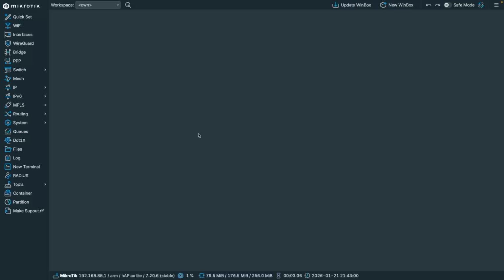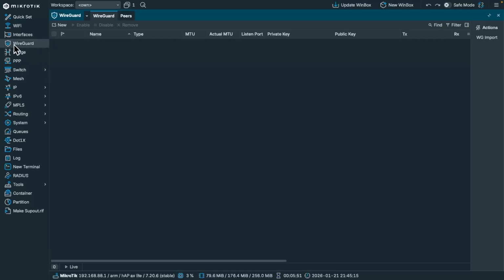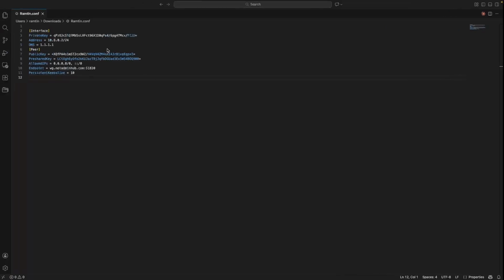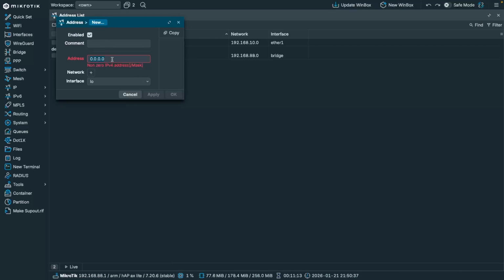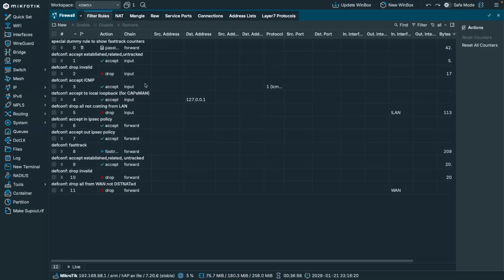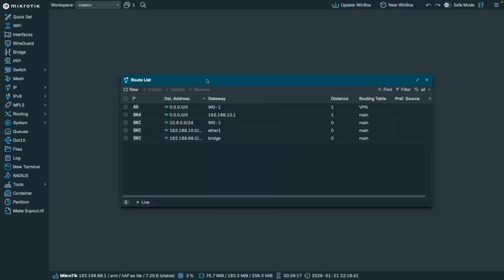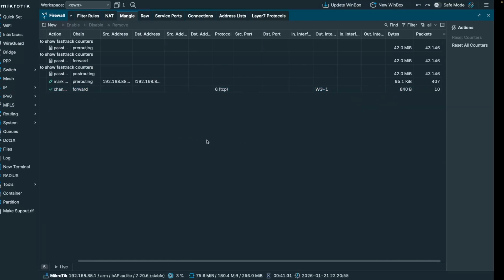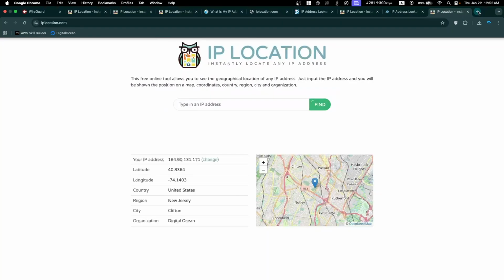How to Setup WireGuard VPN on MikroTik + Policy Based Routing Guide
In this MikroTik tutorial, I address one of the most requested topics for RouterOS v7: setting up a high-performance WireGuard VPN and managing traffic flow. You will learn how to not only establish a secure tunnel but also how to config Policy-Based Routing (PBR) to control exactly which parts of your local network use the VPN.

This technique is essential for modern networking, allowing you to selectively route LAN traffic based on your specific needs—whether it’s sending all traffic through the tunnel for privacy or creating exceptions for specific websites to bypass geo-restrictions (like Netflix or banking services).

I cover the process step-by-step: from using the time-saving WG Import feature in Winbox to performing a full manual configuration. We then configure Mangle rules and Routing Table to ensure your traffic goes exactly where you want it.

⏱️ Video Chapters:
00:00 - Introduction: WireGuard VPN & Policy-Based Routing (PBR)
00:51 - Initial Test: Verifying the WireGuard Connection on PC
02:31 - RouterOS Requirements & the New "WG Import" Feature
03:30 - Analyzing and Preparing the WireGuard Config File
04:31 - Method 1: Easy One-Click Setup using "WG Import"
06:43 - Method 2: Step-by-Step Manual Interface Configuration
08:41 - Why we need Policy-Based Routing (PBR)?
09:48 - PBR Setup: Configuring Mangle Rules & Routing Table
12:06 - NAT Settings & Managing the WAN Interface List
12:58 - Performance Fix: MTU Optimization & MSS Clamping
14:45 - Creating Route Exceptions using Address Lists
16:12 - Final Verification and Connection Summary

🔑 Key Takeaways:

- WireGuard is one of the fastest and most secure VPN protocol supported by MikroTik (RouterOS v7+).
- The WG Import feature (available in RouterOS 7.12+) significantly reduces setup time and human error.
- Policy-Based Routing (PBR) gives you granular control over your LAN, allowing for complex routing scenarios.
- Mangle Rules are the "brain" behind traffic marking, enabling the router to differentiate between local and VPN-bound packets.
- MTU & MSS Clamping are crucial for preventing packet fragmentation and ensuring smooth web browsing over the tunnel.

⚠️ Important Note: WireGuard is only available on RouterOS version 7 and later. If you are running version 6, you must upgrade your firmware to follow this tutorial. Always ensure you have a backup of your configuration before making changes to firewall and routing rules.

🌐 About MikroTik RouterOS:
MikroTik RouterOS is a powerful, all-in-one operating system that can turn any computer or MikroTik hardware into a high-performance router. Known for its stability, security, and flexibility, RouterOS is a top choice for network administrators and service providers worldwide. It offers advanced features like routing, firewalls, bandwidth management, and VPN servers. RouterOS is widely trusted for its stability, VPN support, routing features, firewall, bandwidth control, and more. MikroTik also manufactures a variety of hardware like routers, switches, and wireless gear—all powered by RouterOS.